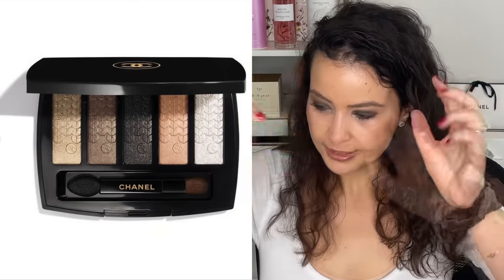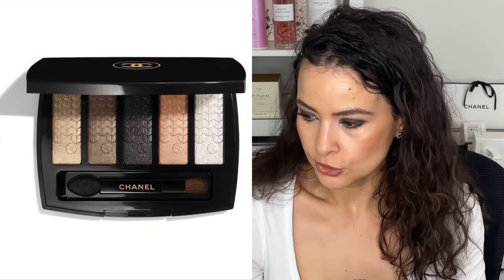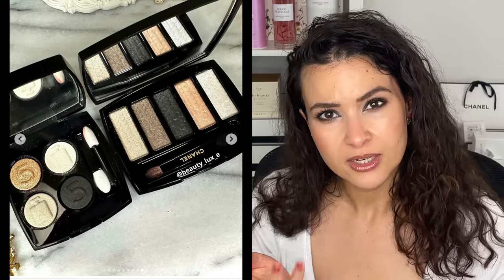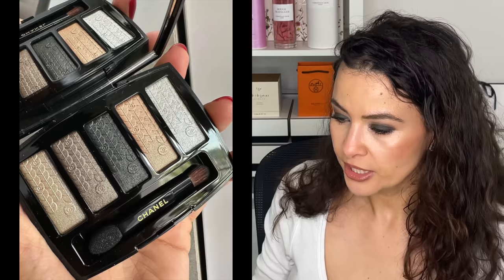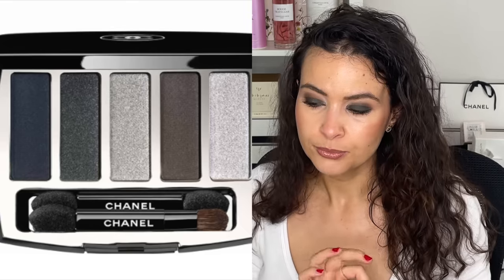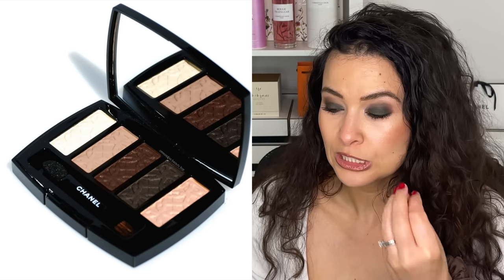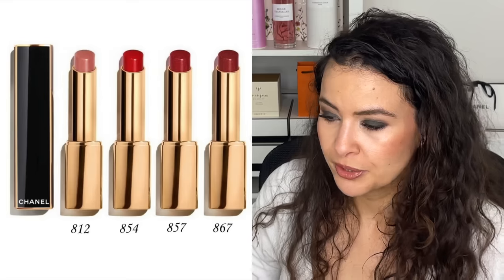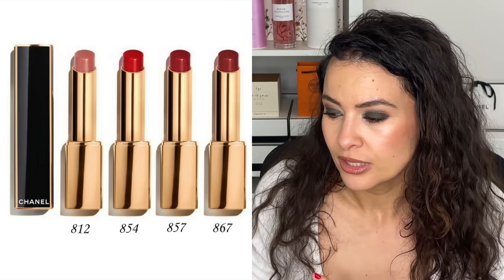CHANEL HOLIDAY 2023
Hi friends!
The time has to talk about the Chanel holiday collection for 2023. This collection has been highly anticipated and it recently made waves online, so let's talk about. Which items from this release are calling your name? Does this remind you of Peter Philips?

Ommorphia This blush from 2016 looks like the highlighter Fall palette 2015